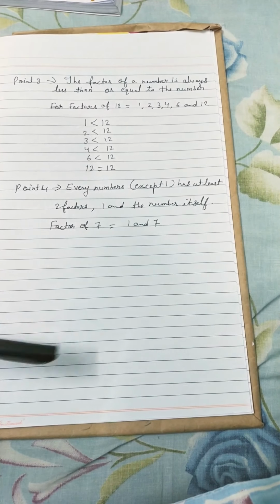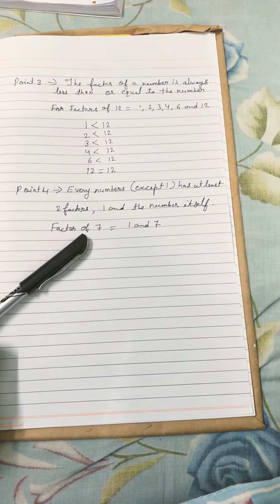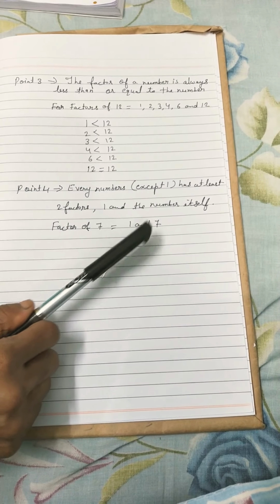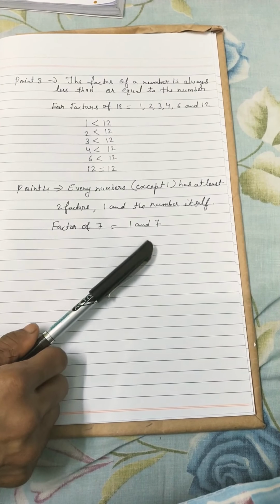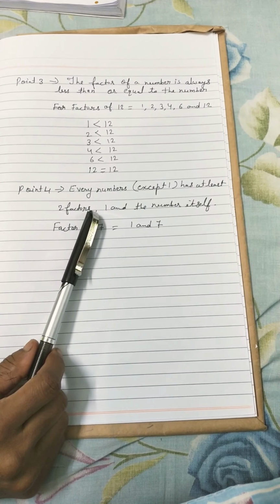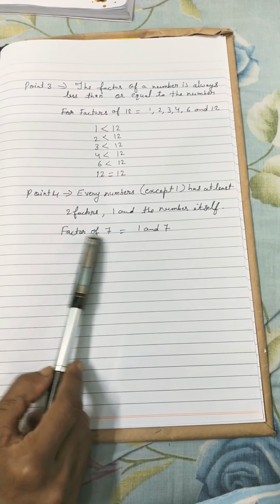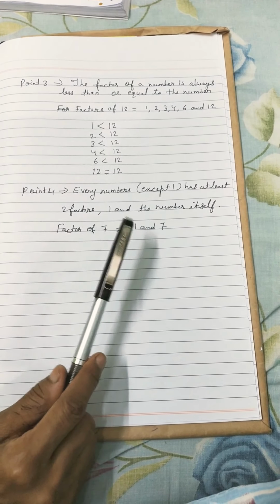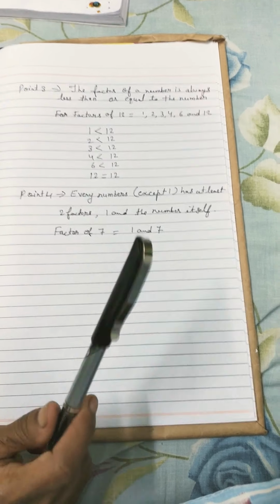June 21, 2020